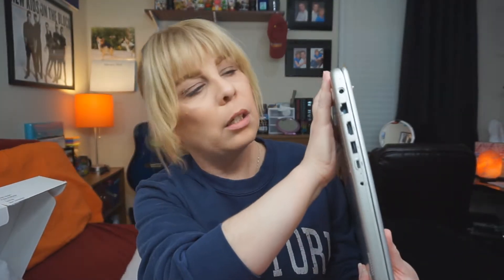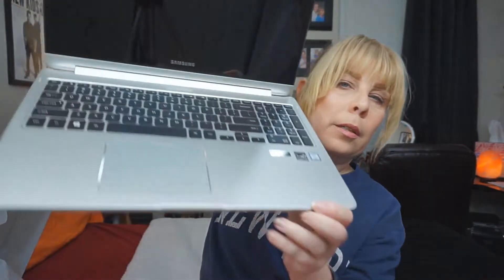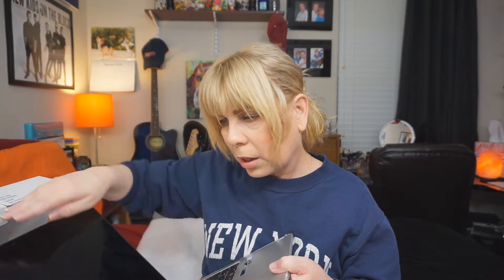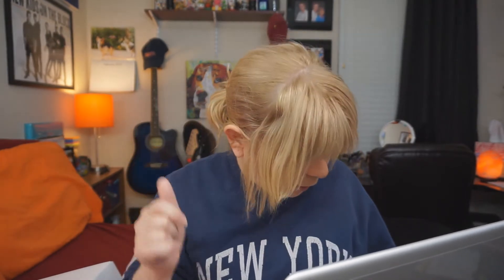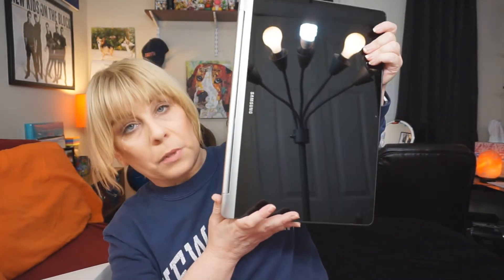I got a new toy!!! | Unboxing!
My new toy!!